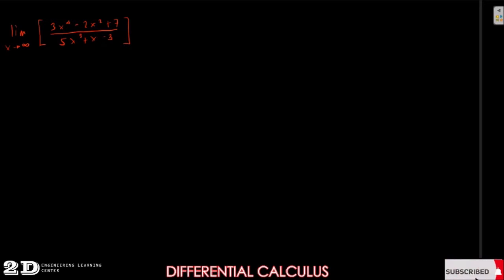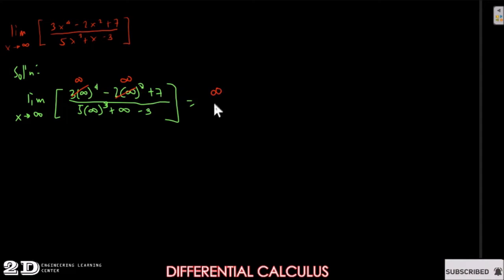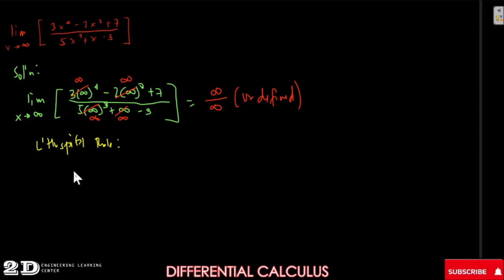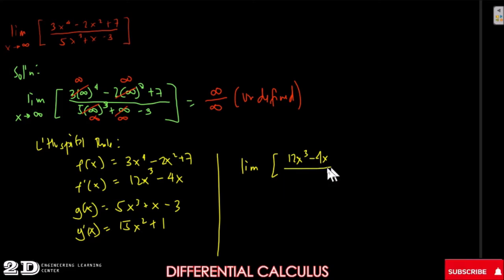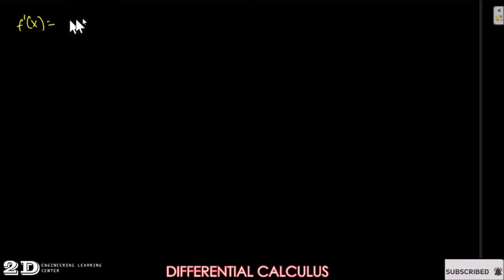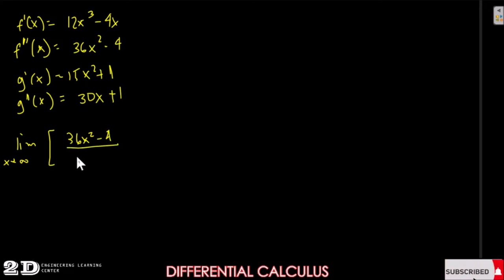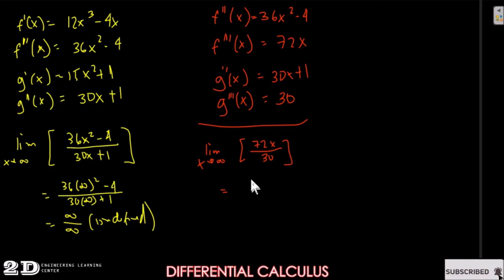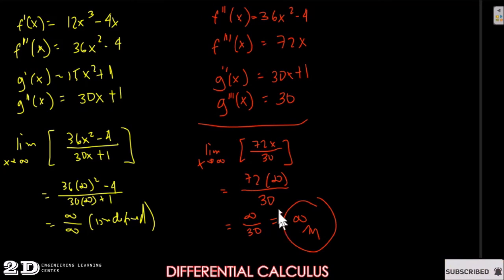DIFFERENTIAL CALCULUS LIMITS AND CONTINUITY EXAMPLES PART 2